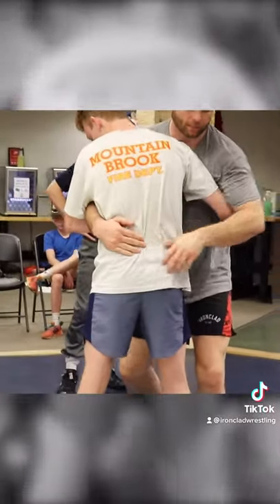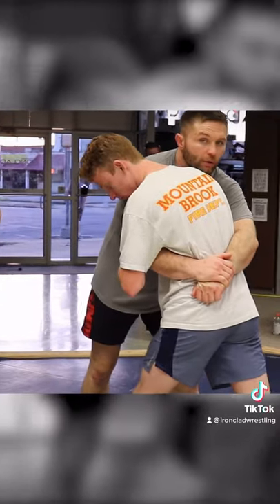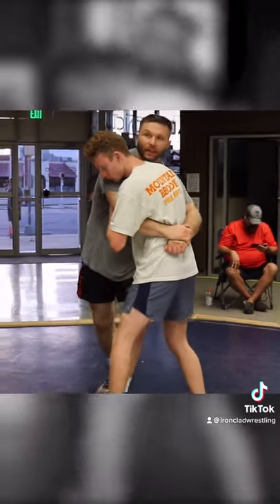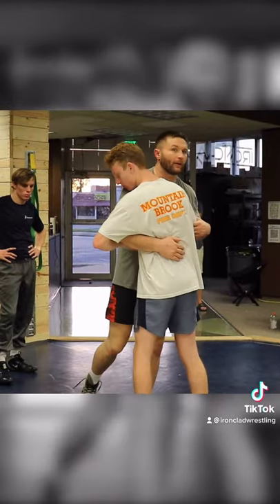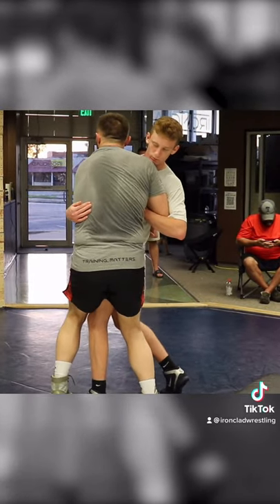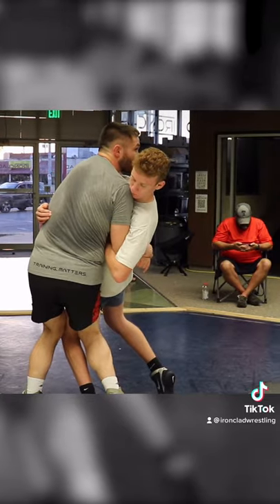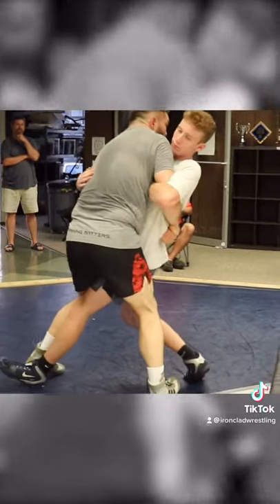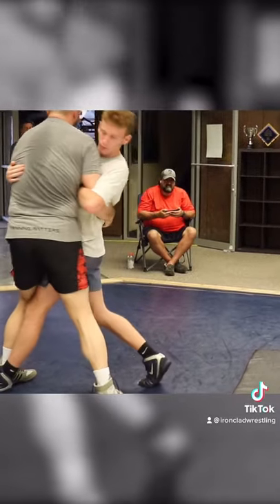How to HAMMER THROW in Wrestling!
Coach Jake demonstrates and breaks down a hammer throw for wrestling! Check it out and comment what you think!
We’re always dropping new content!